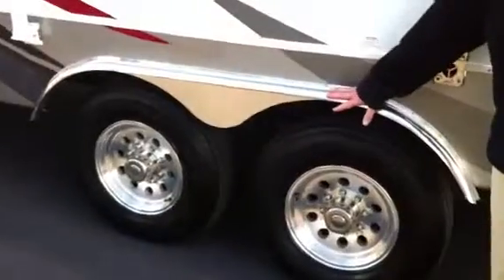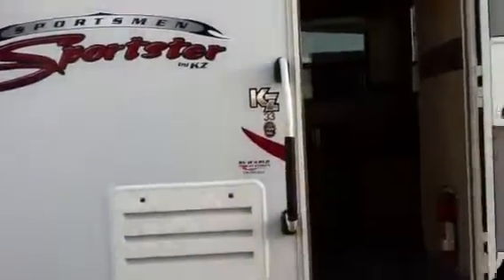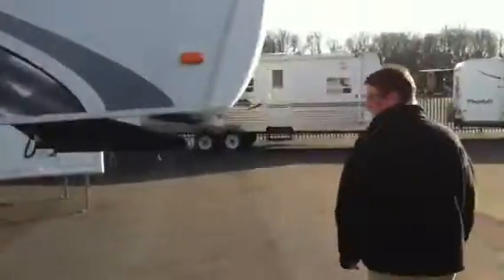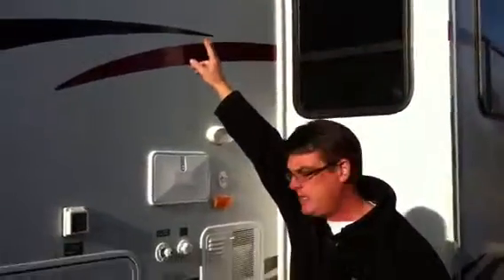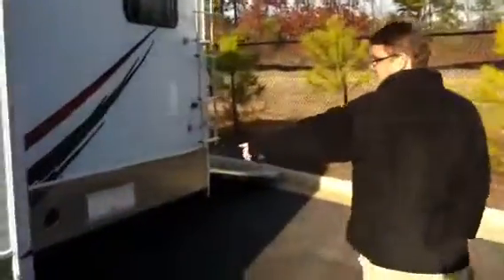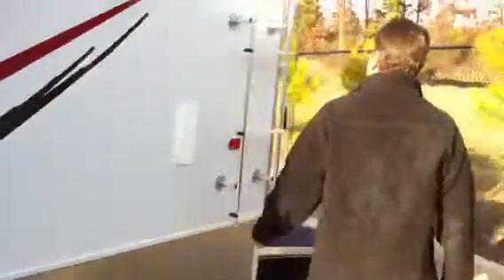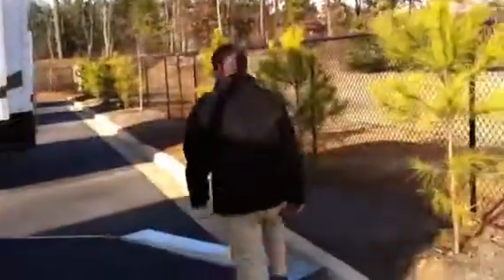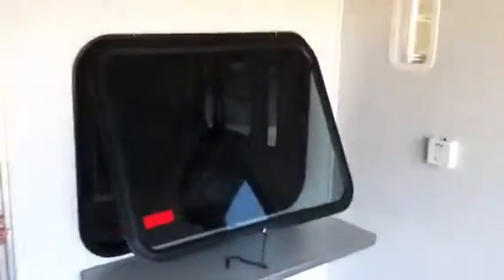KZ Sportster 33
Toy Hauler 5th Wheel